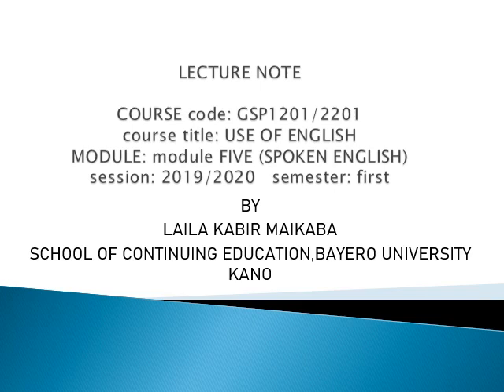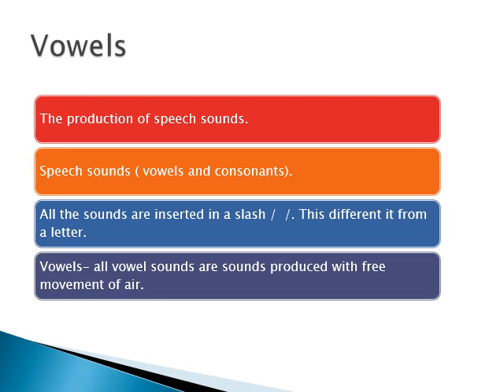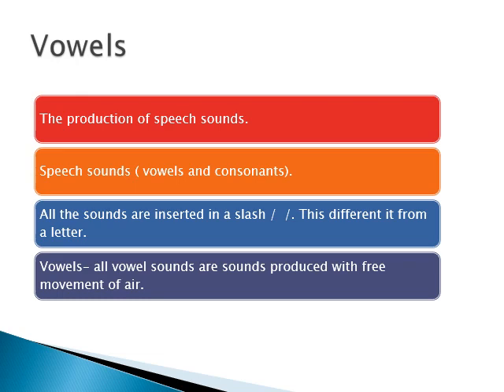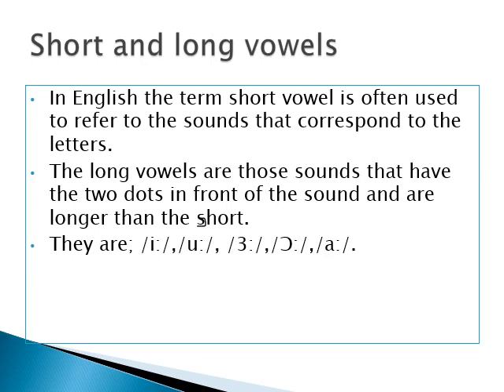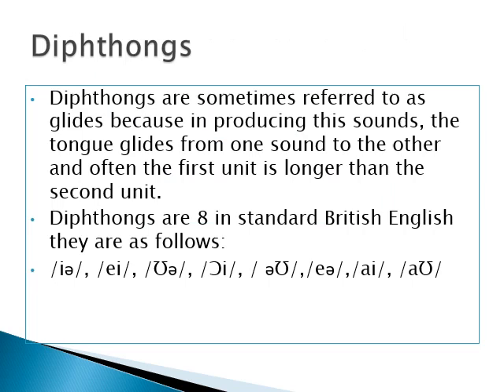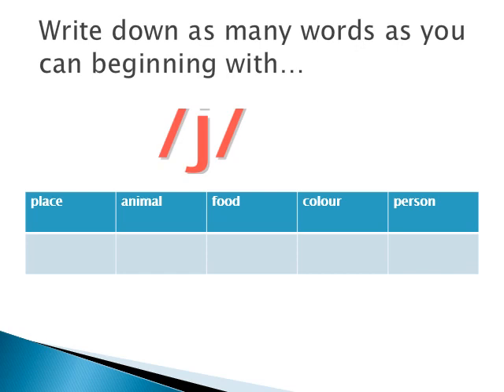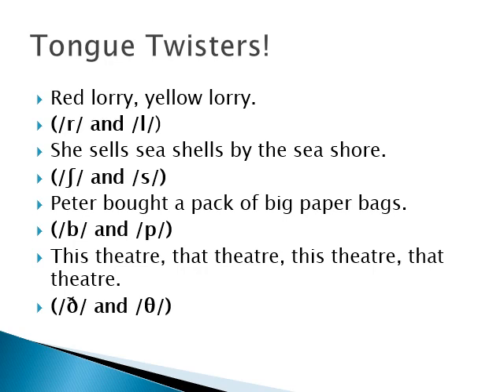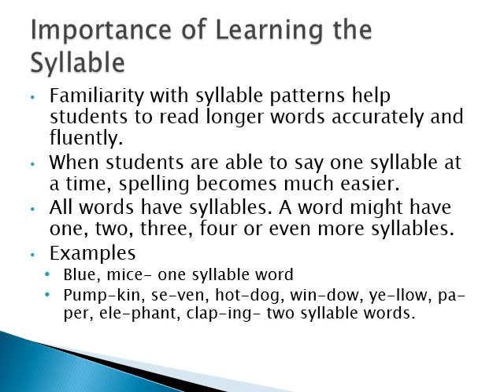UOE_SCE_LAILA_MOD5_FIRST_19_20_LK_MAIKABA